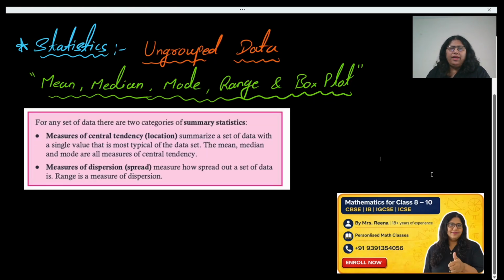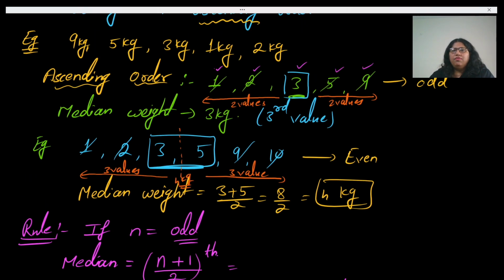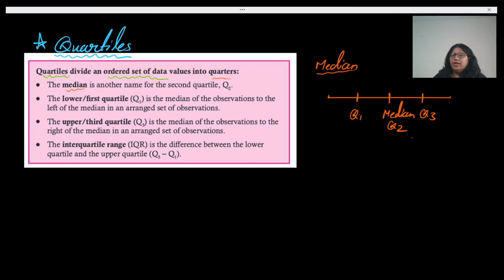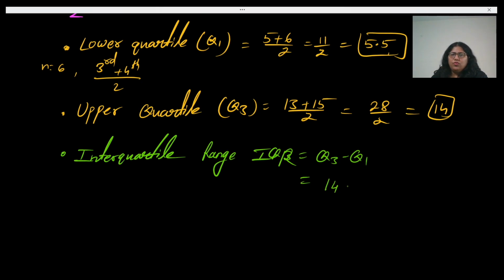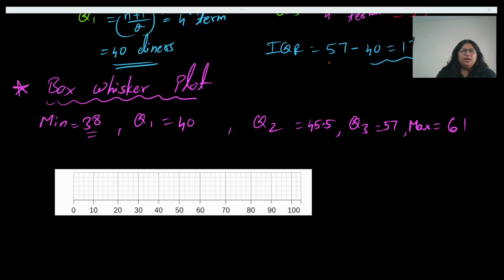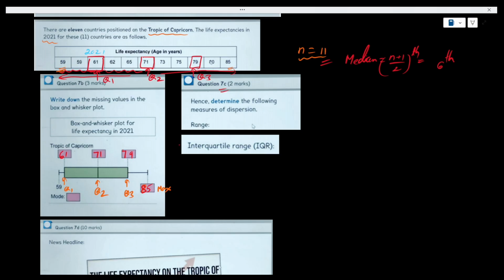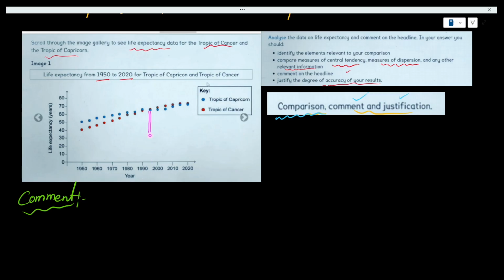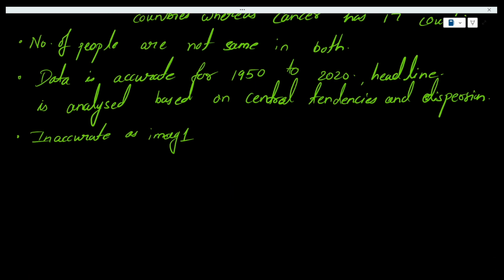IB MYP 4 & 5 Statistics Made Easy | Mean, Median, Mode & Box Plot (Ungrouped Data)”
Struggling with IB MYP Statistics? This video makes everything simple! 🎯

In this lesson, we cover IB MYP 4 & 5 Statistics (Part 1: Ungrouped Data) including Mean, Median, Mode, and Box-and-Whisker Plot in a clear, step-by-step way. Whether you're preparing for exams or just need a quick revision, this guide will help you understand concepts fast and easily.

📚 What You’ll Learn:

✔️ Understanding Ungrouped Data
✔️ Step-by-step explanation of Box-and-Whisker Plot
✔️ Tips to avoid common mistakes in exams
✔️ Easy methods to solve questions quickly

🎯 Who This Video Is For:
IB MYP 4 & 5 students
Beginners in Statistics
Anyone who wants to learn basic statistics fast